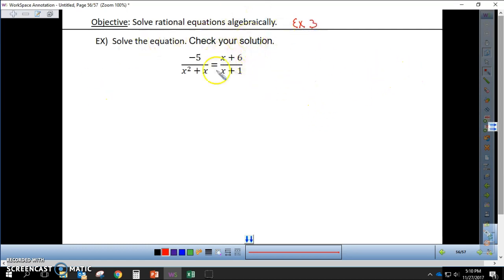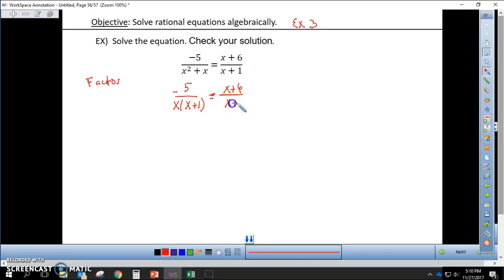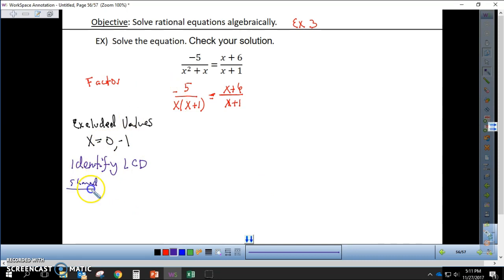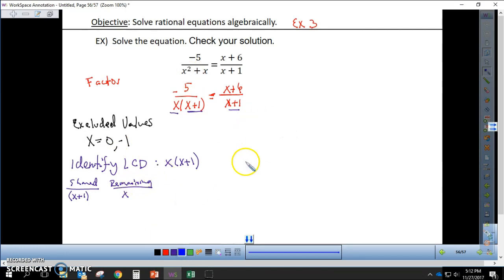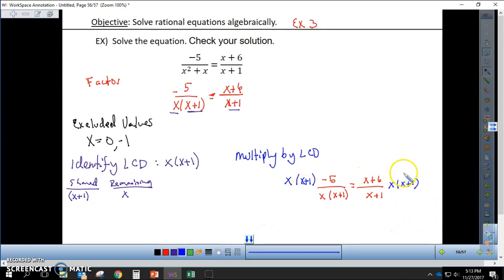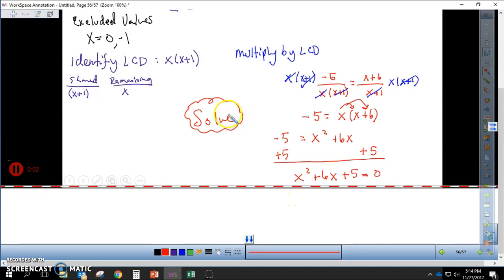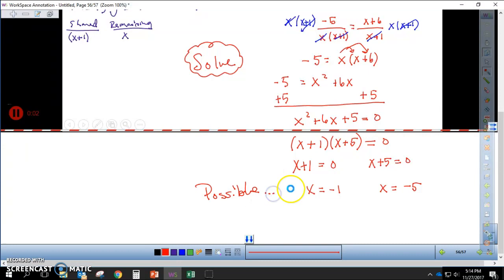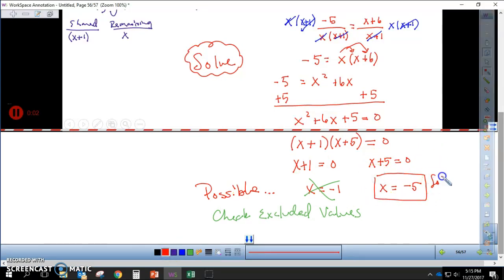6.2 Solving Rational Equations Algebraically Ex. 3